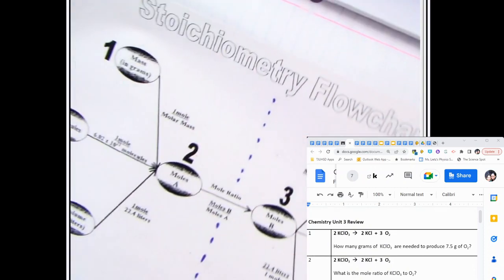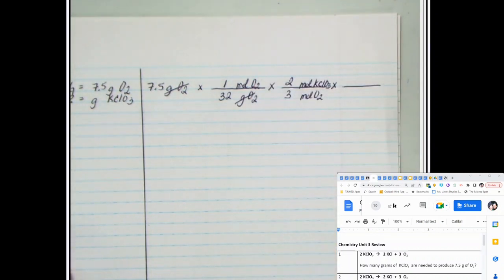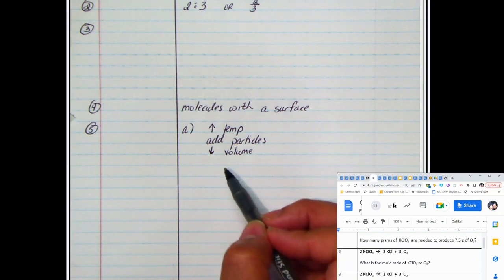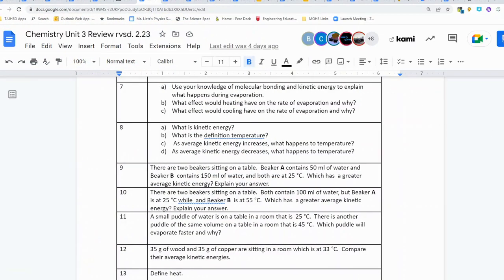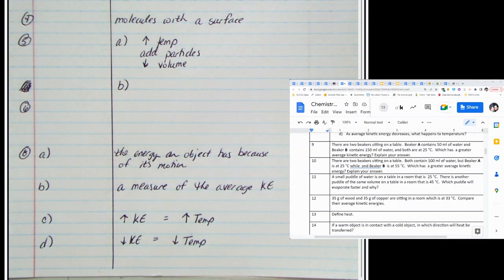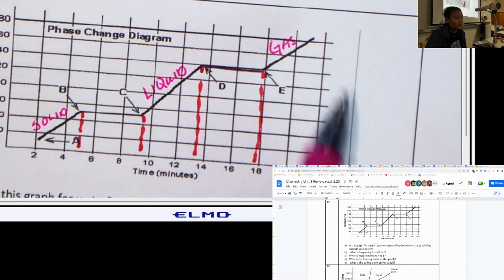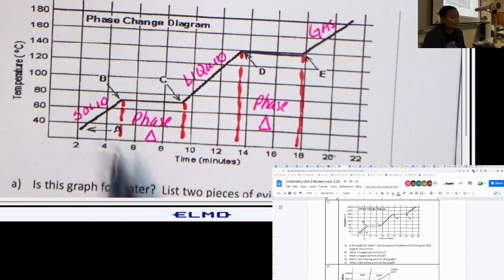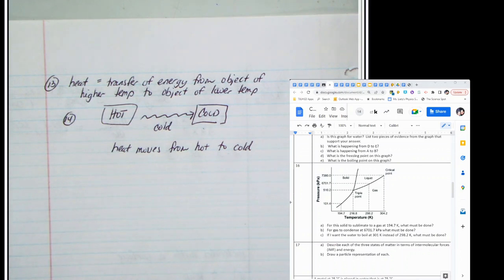Unit 3 Review #1-17